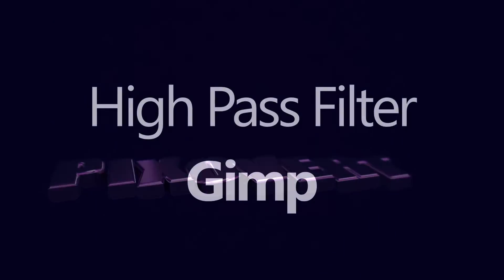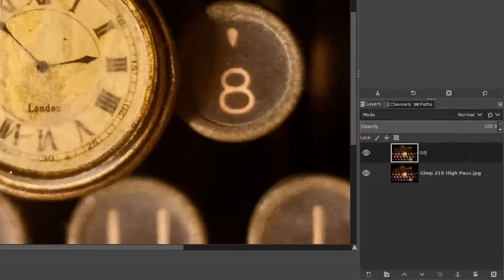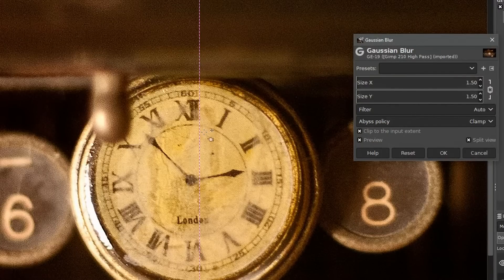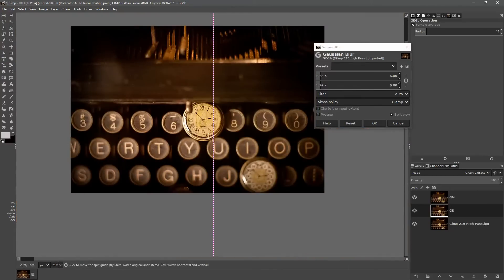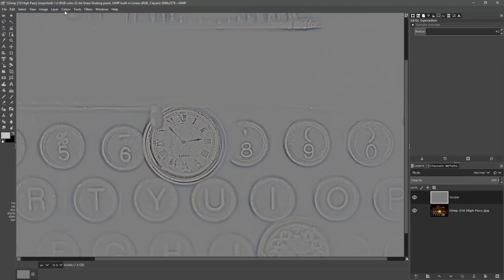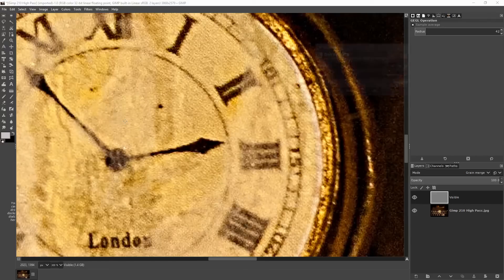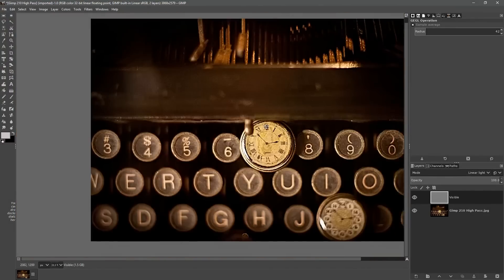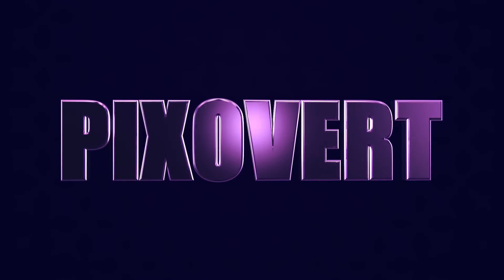High Pass Sharpening in Gimp 2.10.8 | How to Sharpen Your Photos using Software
Creating and using a high pass filter in Gimp 2.10.8